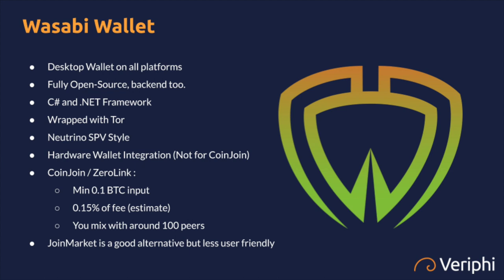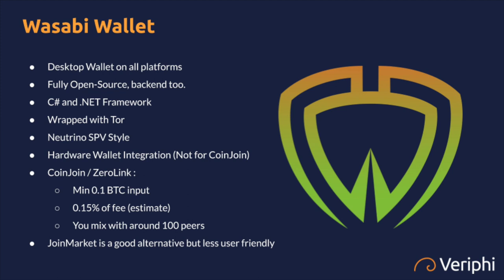Introduction to Wasabi Wallet and Why We Recommend it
Gustavo Flores Echaiz, Product Director at Veriphi, explains Wasabi's wallet why we recommend it for users seeking the best Coinjoin solution.